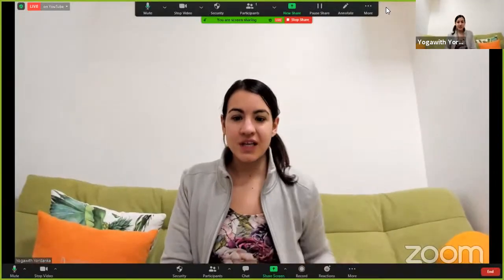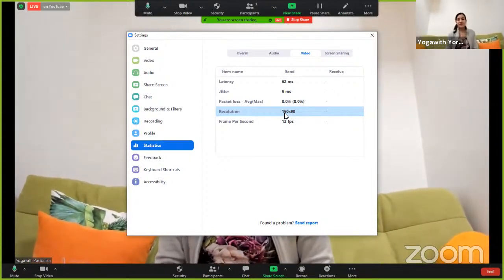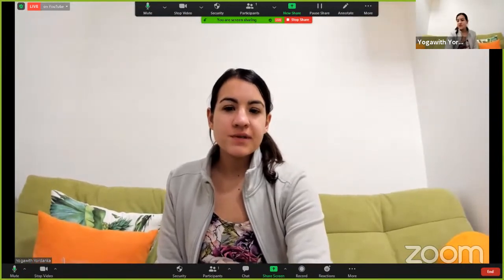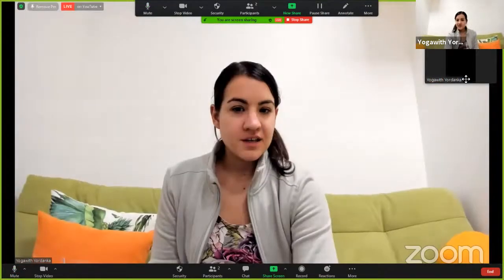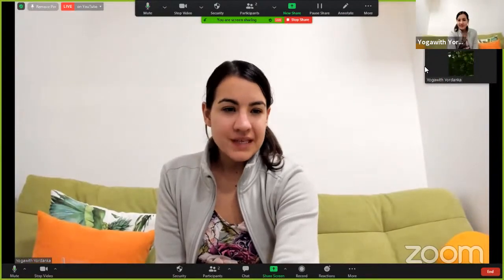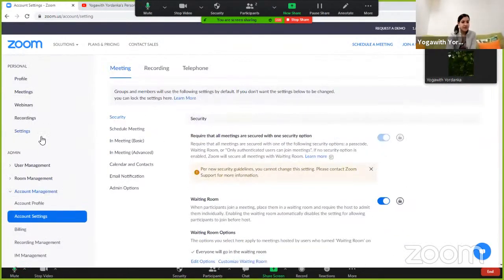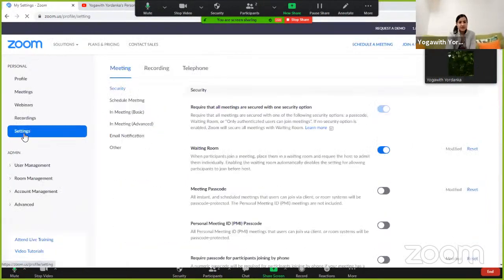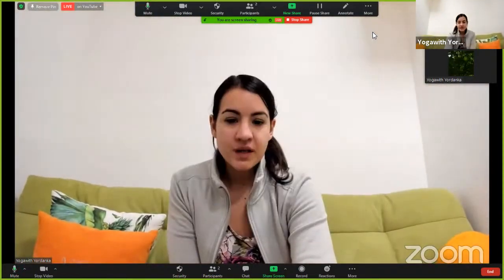Zoom Yoga Teachers/Tips for good Video Quality of Meetings&Recordings/720 HD/Online Yoga Teachers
1. Enable Group HD not only from the desktop client but also from both profile and account settings.
2. Full-screen mode and speaker view mode
3. At least one participant on full screen and speaker view mode

If the steps above don't help, you should contact Zoom Customer Support to enable the Group HD for you. I had a good experience with them. They were always replying fast and were very attentive and really helpful. Especially in contrast with many companies who don't even reply when you have an issue. Zoom is developing extremely fast and I can understand that they decreased the video quality since the pandemic exploded, so that can provide the service to as many as possible customers (and get those clients). You can still get that descent quality if it is important for your type of meetings. If the HD was enabled by default for everyone then we wouldn't be all able to use Zoon at the same time.

I forgot to say that when streaming live on YouTube the resolution is not 720p but a bit lower, in my case was 530-630. Of course, additional light will make the video much more better so it’s worth to invest in extra light. I should also do that.

My name is Yordanka. I am 29 years old, originally from Bulgaria, based in Austria.
I decided to create a YouTube channel as I was driven out of a desire to share my knowledge and experience in Yoga with you. Yoga has been my passion since I was a teenager. I got charmed by the eastern philosophy and meditation techniques. Later on, I started practicing the physical part as well. For years I've been reading, watching, and practicing at home everything I found about yoga, but I attended my first yoga class in the studio when I was at the end of my master's.
Both Self-practice and taking classes in a yoga studio with a teacher are important and one shouldn't be a substitute for the other. I hope, I can help you with your practice at home and you find something useful here. In my teaching I combine 5 years of sports education with traditional yoga teacher training in India; years of self-practice with years of taking classes in the best studios in two European capital cities; philosophy and fitness.